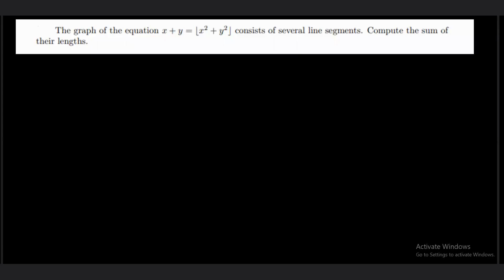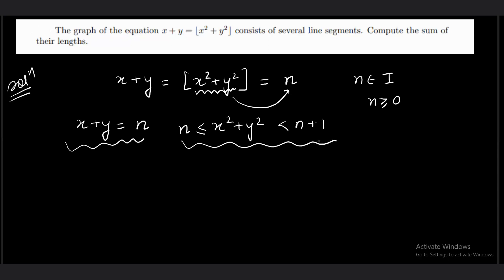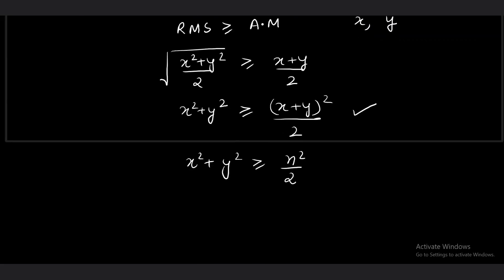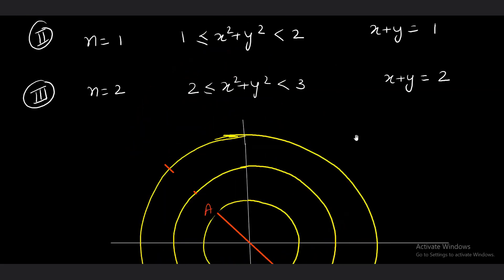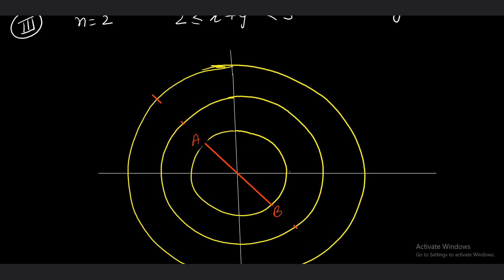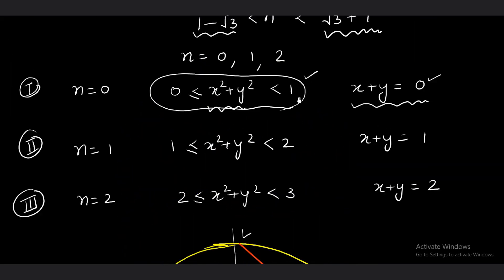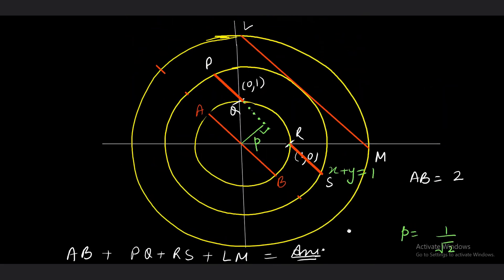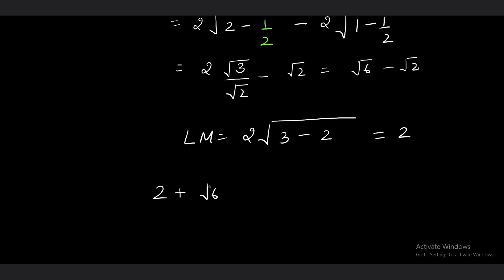QUESTION WITH A TWIST | GIF + CIRCLES | JEE ADVANCED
Here we are solving an amazingly important question that actually involves basic concepts. watch how we smoothly transition from a question of GIF to a question on properties of circles.

For access through web:
2. Enter org code:  fdsvk
3. Enter your mobile number
4.Fill the OTP sent to your mobile number

For iOS user, please download the app classplus from appstore, then entre org code: fdsvk , enter your mobile number , fill the OTP sent to your mobile number and it is done.